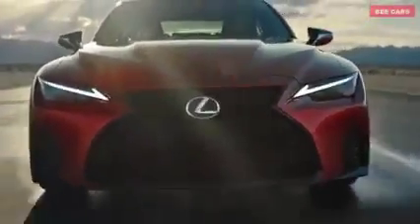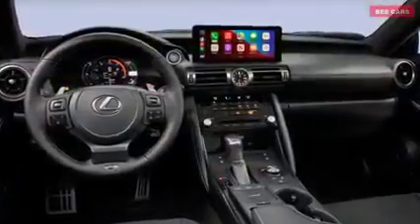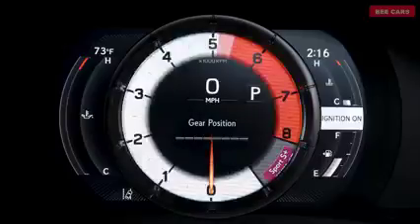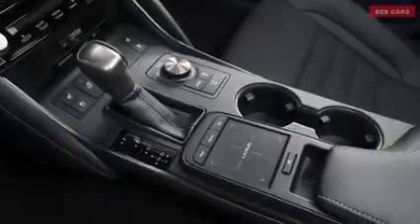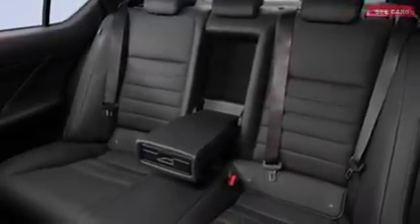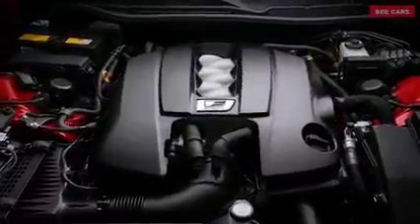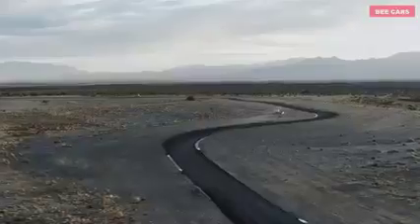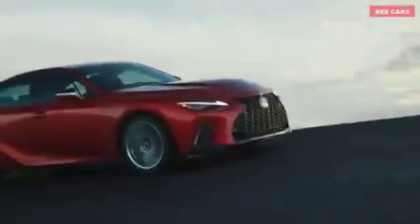2022 Lexus IS 500 Interior is more beautiful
Compared to the previous generation, the LandCruiser is not as impressive as the Lexus LX570 when sharing the same chassis platform, but the features are incomplete. And especially, buyers will prefer the Lexus logo.
But this new generation, you see, from the very cool design, it can be said that the 2022LC300 is more beautiful than the LX #570. Besides, it has a new chassis platform. In this upgrade, underneath the outer layer of Toyota Land Cruiser 2022 is a completely new chassis TNGA-F dedicated for large vehicles of the Japanese brand.
And both of these models are equipped with a lot of modern equipment, especially the steering support system, off road and on road. In particular, the new generation Land Cruiser is equipped with 3 more driving modes (Eco / Normal / Sport) and Automatic Selection Mode in the Adaptive Multi-Terrain System - Auto Multi Terrain Select to help the driver easily conquer. different topographical conditions. This is similar to the LX570.
And it doesn't just stop there. The LC 300 Series also has the Safety Sense safety package that the genuine car (older generation) has not yet had. This package has advanced safety features such as lane keeping assist, intelligent automatic throttle, automatic brake assist.. Due to this change, the old 5.7L naturally aspirated V8 engine is no longer available, replaced instead. it is a 3.5L twin-turbo V6 that is more economical while the power is higher than before at 409 hp and 650 Nm of torque. The capacity of the LC300 V6 is about 30 horsepower more powerful than the old V8 engine, although the capacity is much smaller. Because of the turbocharger, the new generation Land Cruiser has the ability to save fuel but still easily reach power at low rpm.
So perhaps in this video, many people will still score high for Land Cruiser 2022,